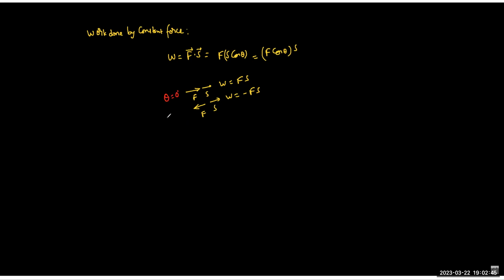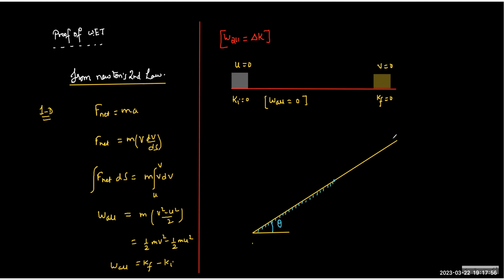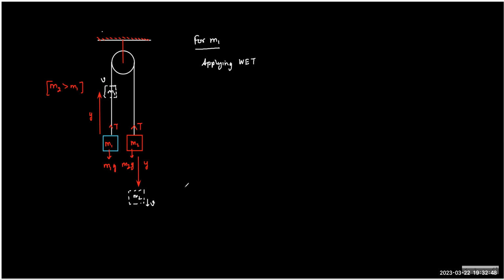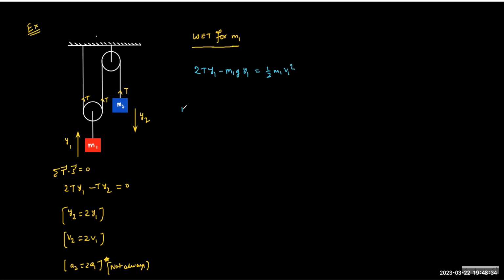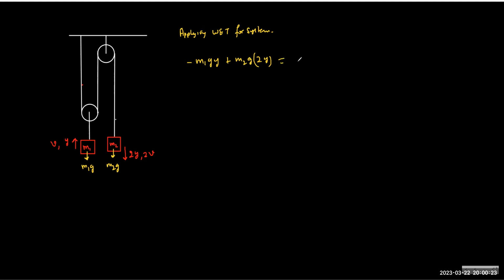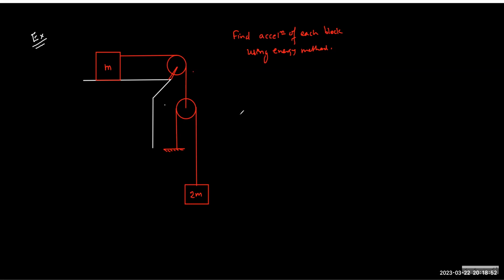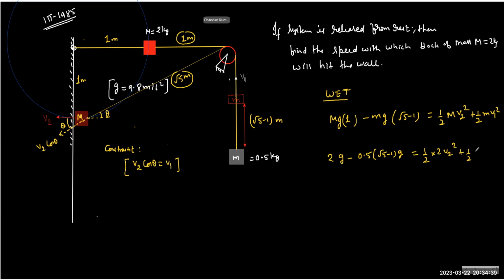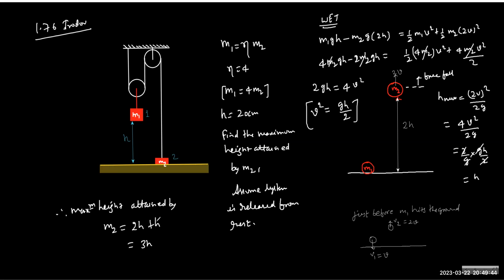WEP lec 2 constraint based problem